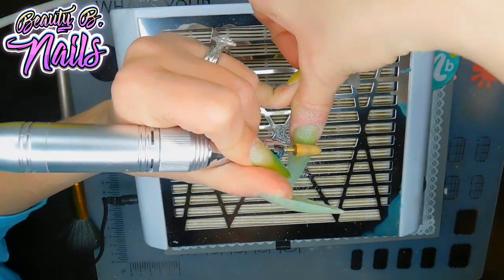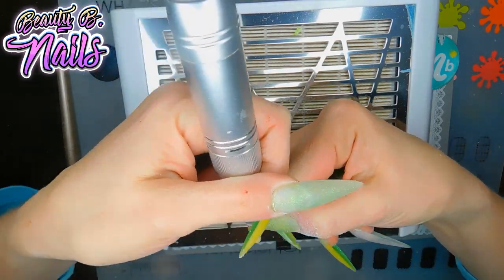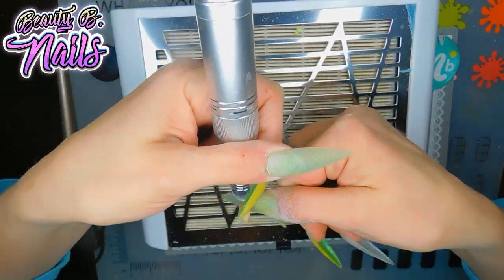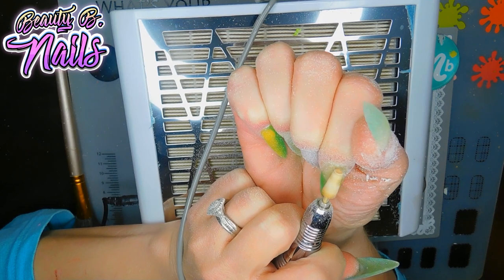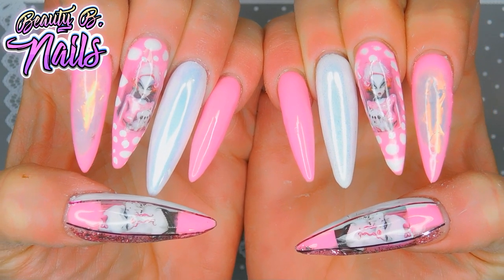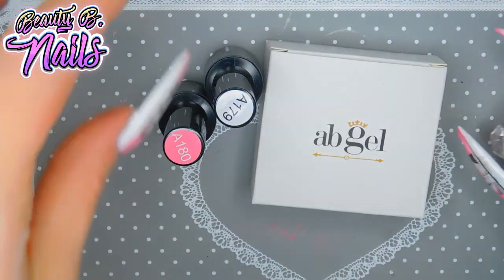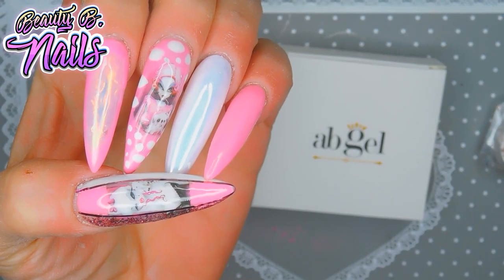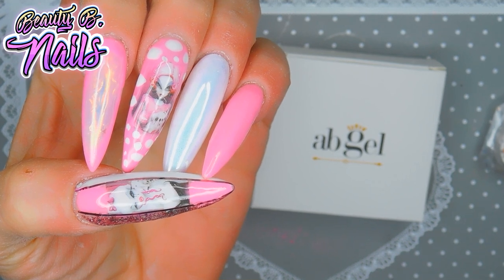Venalisa Polygel ABGel NailArt on 123 Go Nails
10% Code for Maniology
 BEAUTYBNAILS10